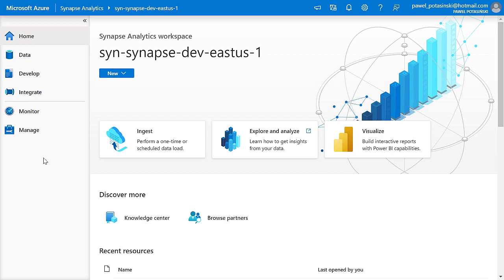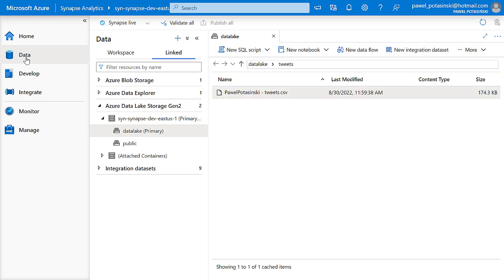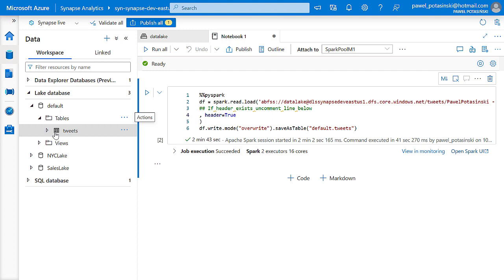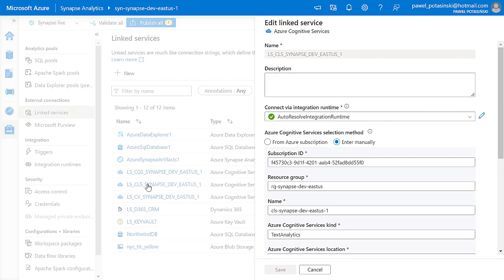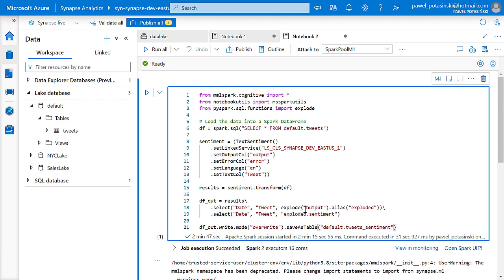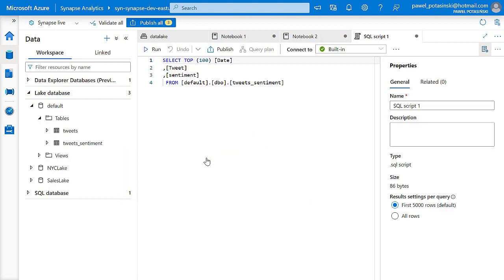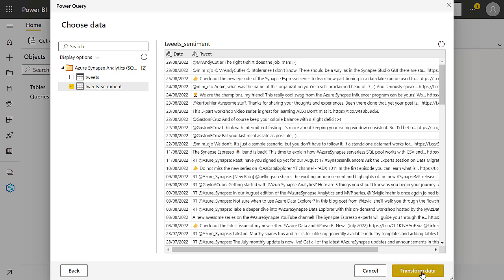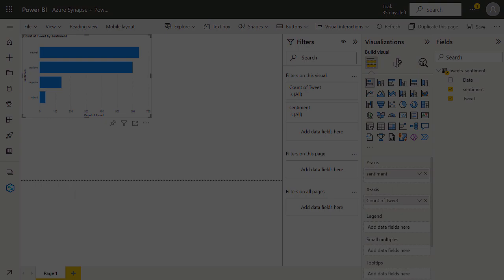Azure Synapse and Power BI Datamart - Better Together (Part 4: Data Enrichment with AI)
Welcome to the 4th episode of the "Azure Synapse and Power BI Datamart - Better Together" series!

Azure Synapse Analytics Product Manager Ryan Majidimehr is once again joined by Pawel Potasinski, a Senior Program Manager on the Azure Synapse Analytics team, to show us how we can use a low-code approach in Synapse to enrich the data stored in a data lake and how we can use Power BI datamart to make the enriched dataset available for self-service analytics.

Chapters
00:00 Introduction
01:00 Scenario
01:56 Demo - Azure Synapse
07:50 Demo - Power BI Datamart
10:47 Wrap-up